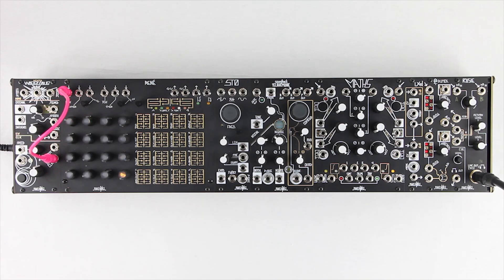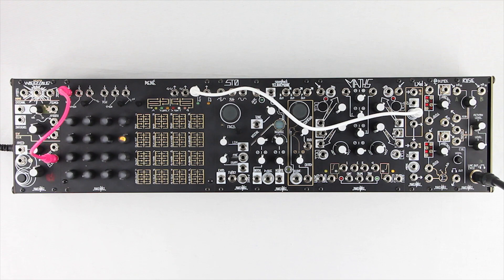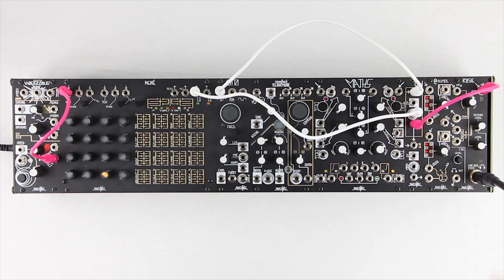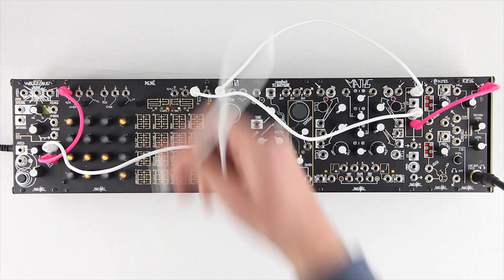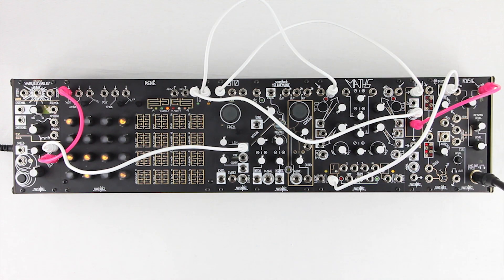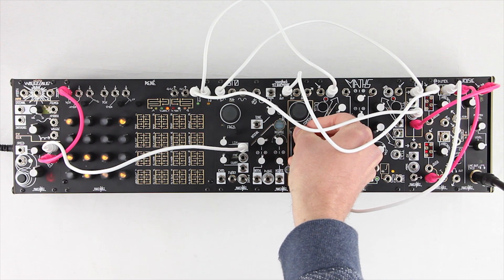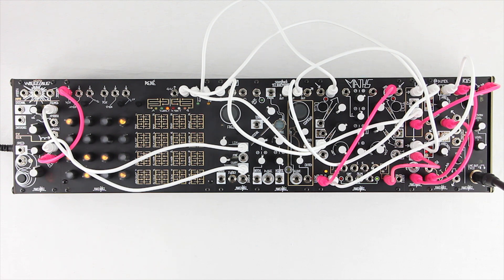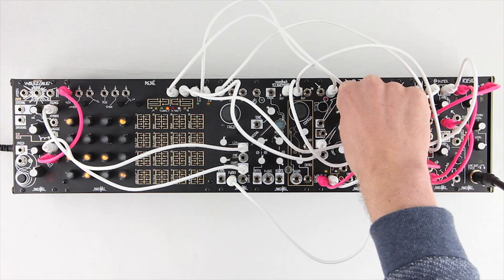modularbeats: System Cartesian Drum Machine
Patching up a simple drum machine on the System Cartesian.